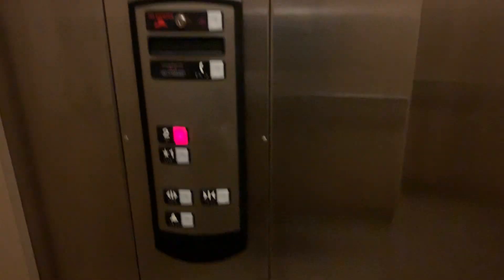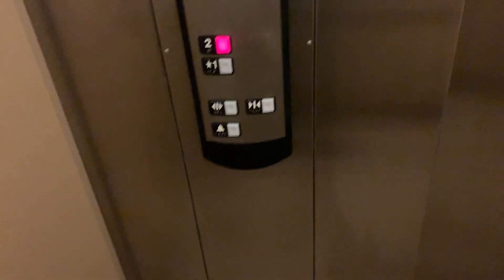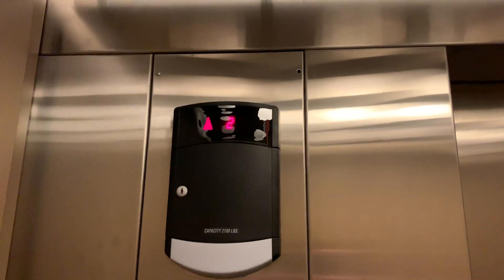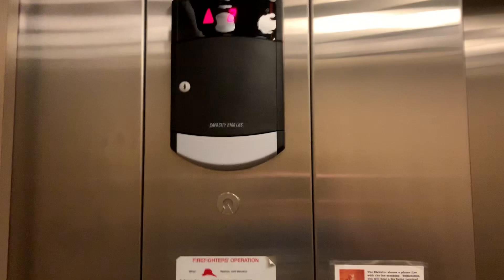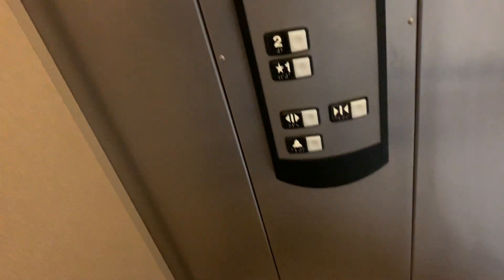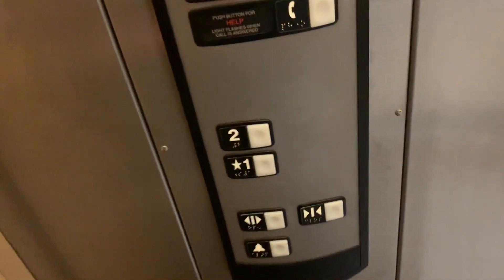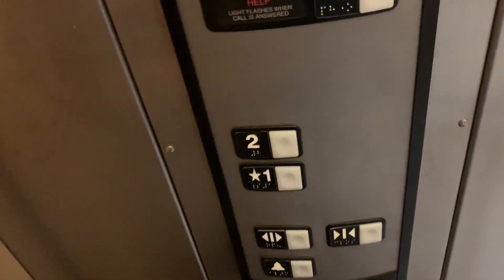Schindler HT 330A Hydraulic Elevator/Lift @ Harvard Hotel Fort Davis TX (featuring Charles)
I thought I might keep you entertained with a video of a Schindler elevator I filmed today. This is in Fort Davis. Schindler elevators are quite rare in the big bend area and are mostly seen in Fort Davis. ThyssenKrupp Elevators are common and can be seen in both Alpine and Marfa. Otis Elevators can only be seen in Alpine.

My little brother, Charles, was with me on one of the round trips.